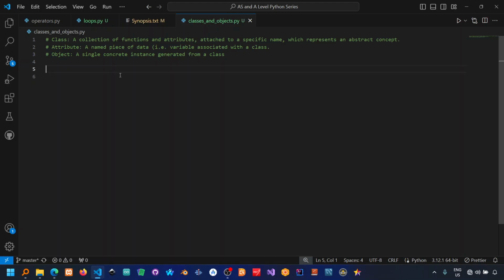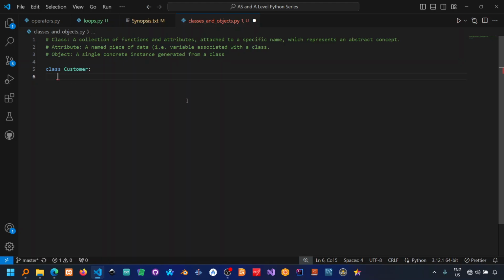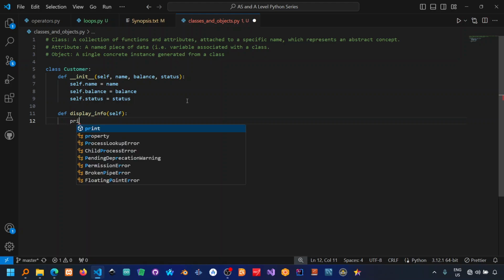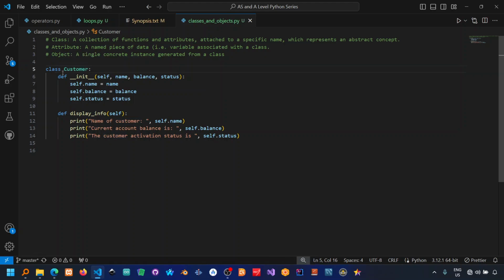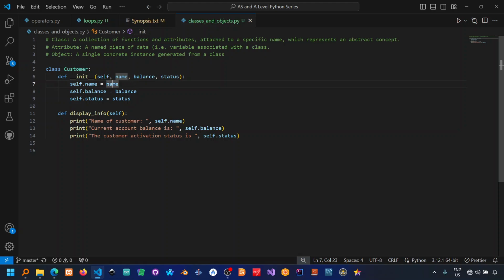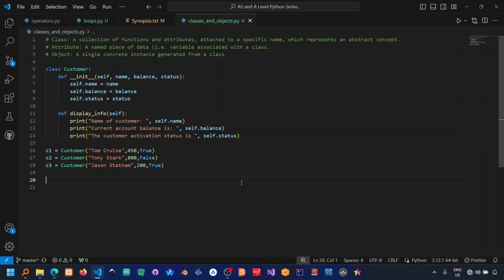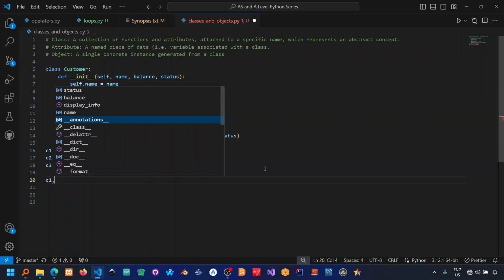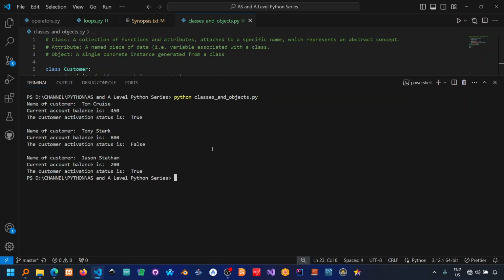21 Classes and Objects - AS and A Level Python Programming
Classes are blueprints for creating objects, providing a way to bundle data and functionality together in Python.